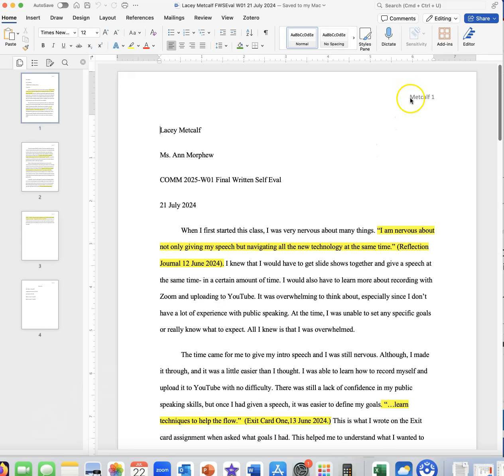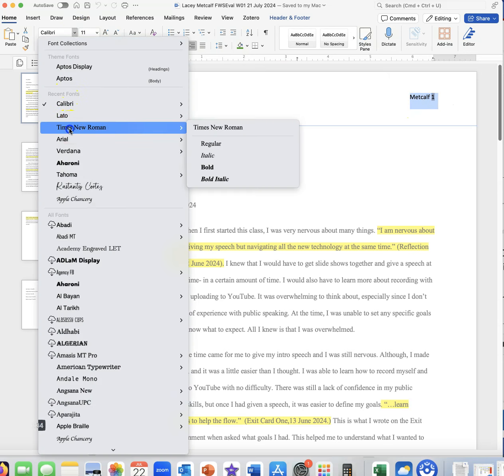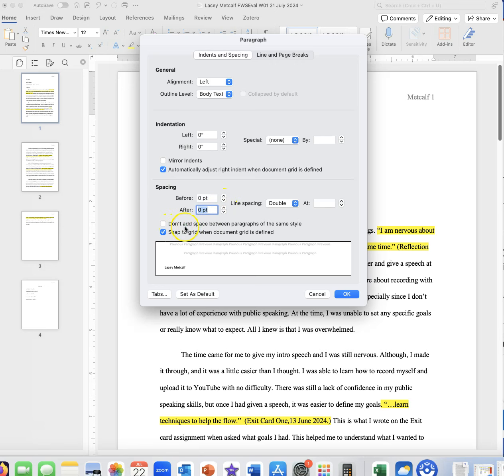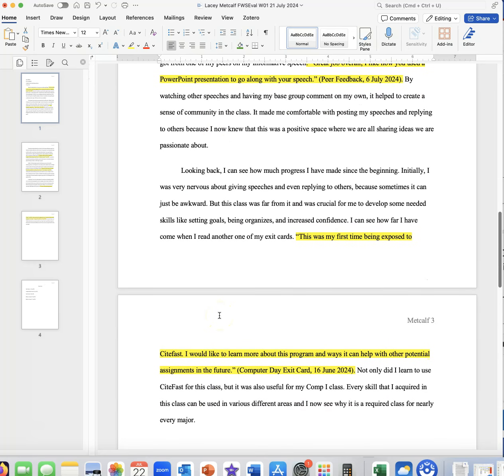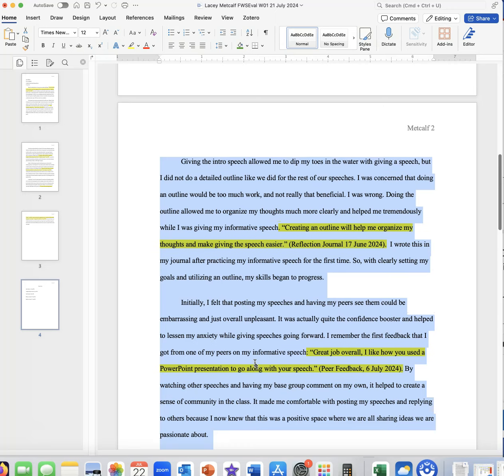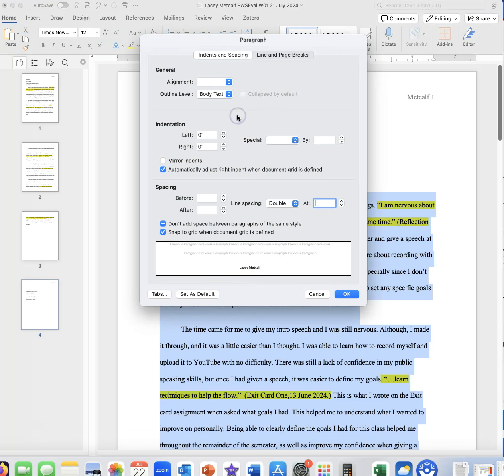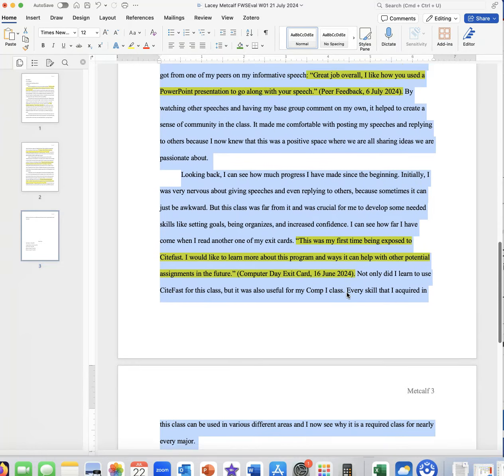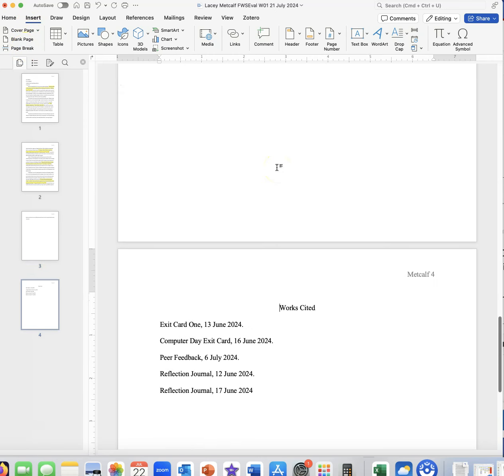Tech edits in academic writing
Video made for a student: Edits for MLA page font/Fixing spacing/Insert Page Break for WC in academic writing
Made in ScreenPal (formerly Screencast-O-Matic)
To Lacey.